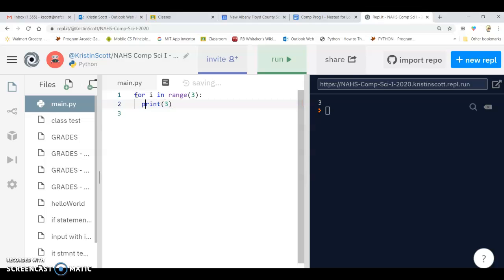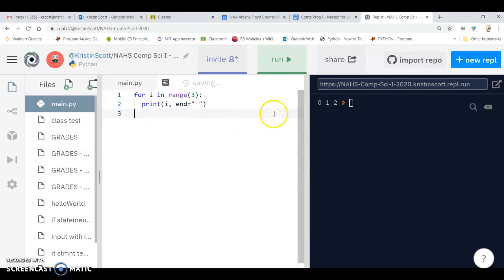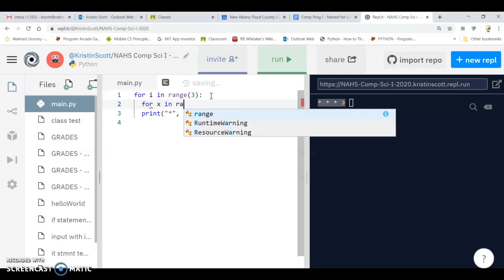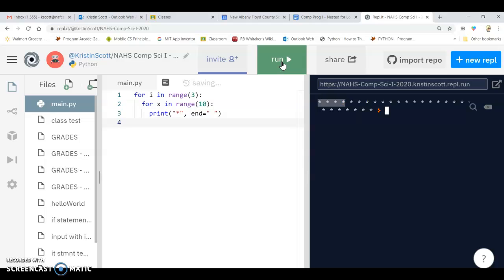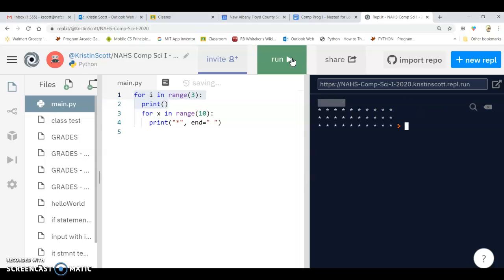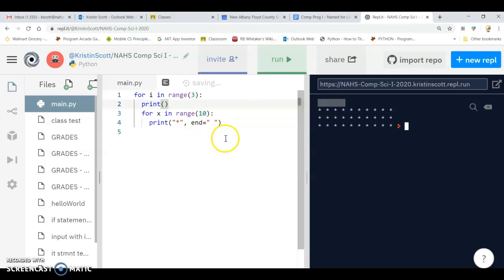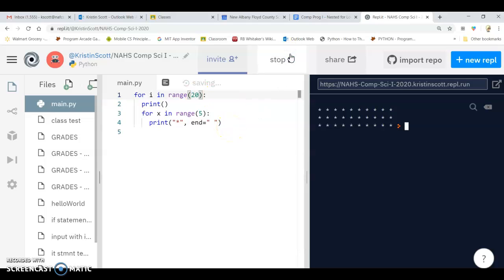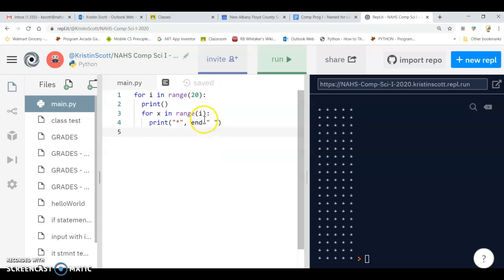Nested loop - quick review